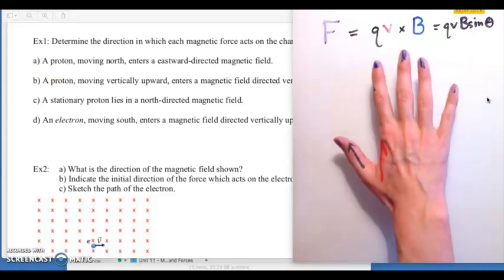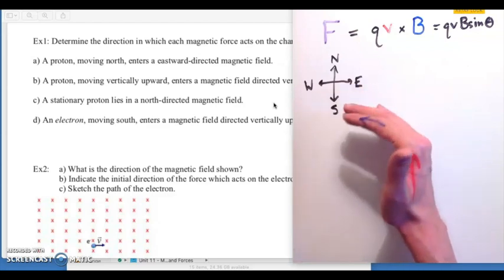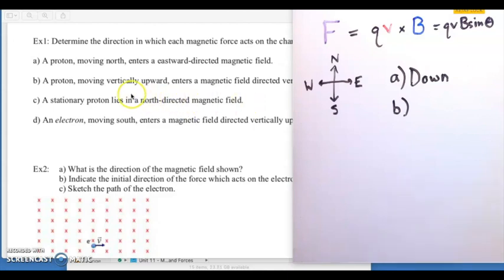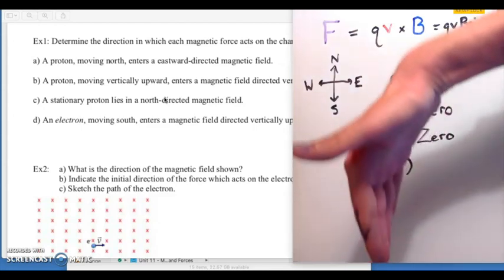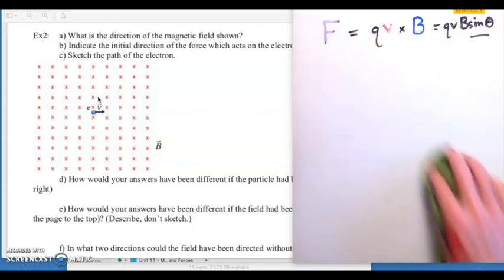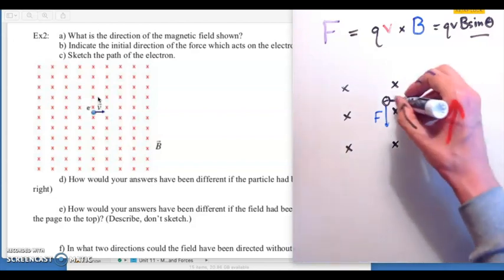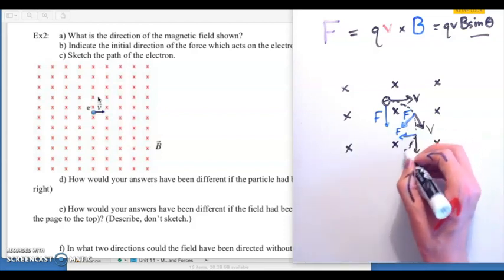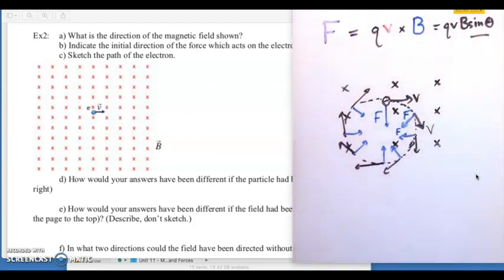Introduction to Magnetic Forces part 3